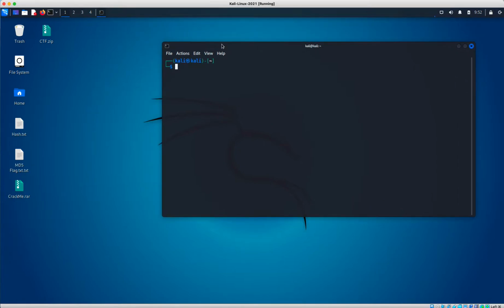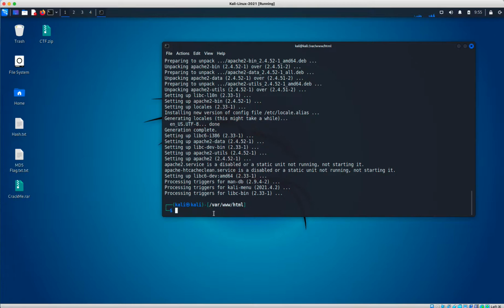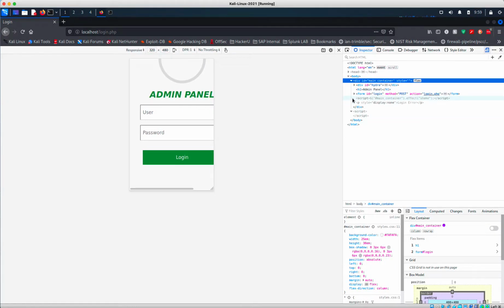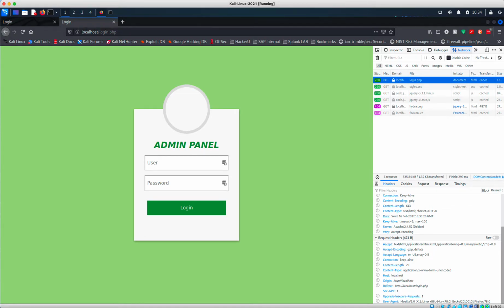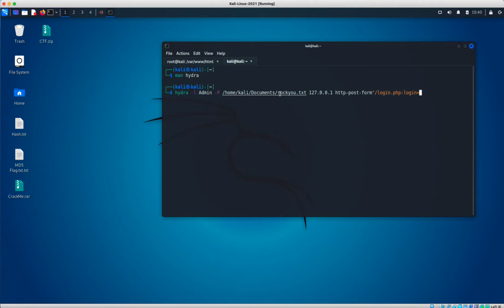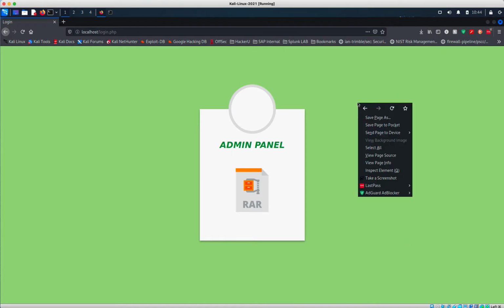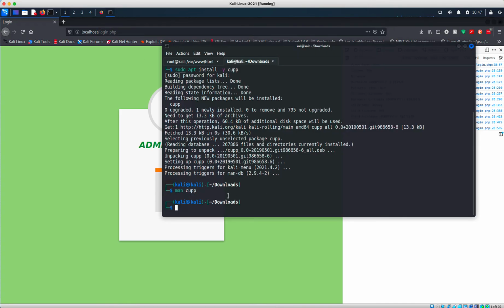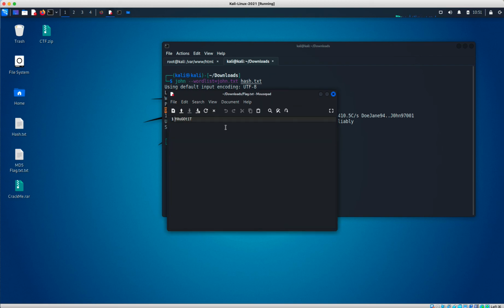Cyber Security Training for Beginners - Brute Force Attacks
In this video, we're going to learn about brute force attacks and how to protect yourself from them.

Brute force attacks are a common form of cyber crime, and they involve attacking a system using a large number of possible passwords. If you don't know how to defend yourself from brute force attacks, then you're at risk of being hacked. In this video, we're going to learn about brute force attacks and how to protect yourself from them.